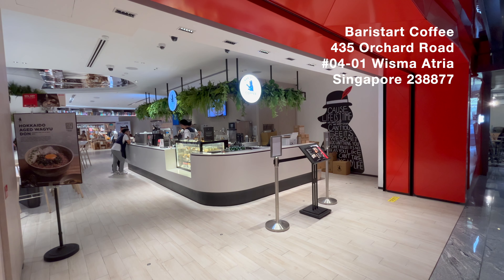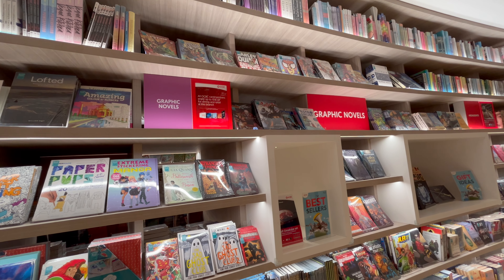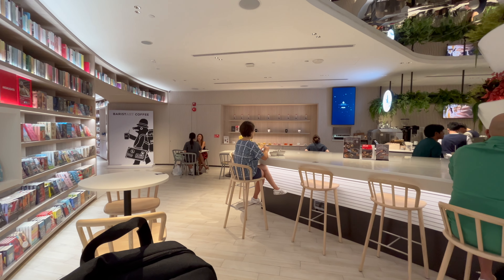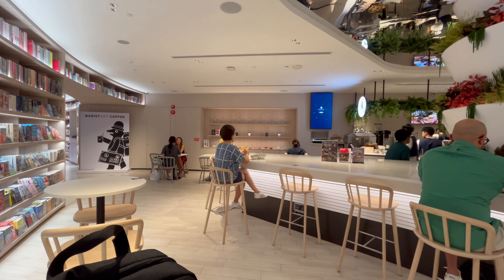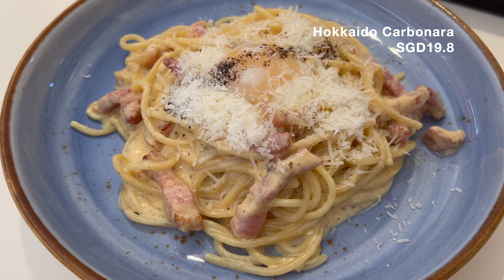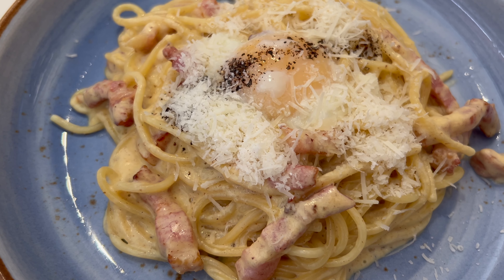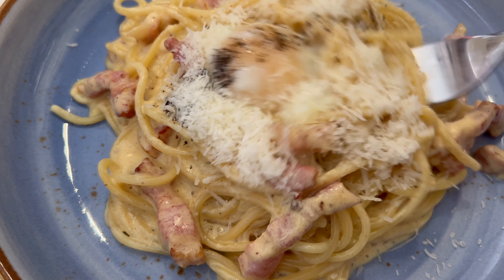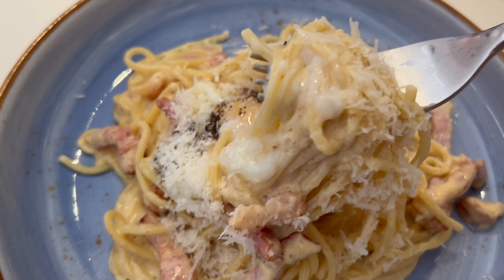Does Baristart Coffee’s Hokkaido Milk Make Their Carbonara & Matcha Latte Unmissable?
I’m diving into some of Baristart Coffee’s must-try dishes at Wisma Atria, known for its signature Hokkaido milk.

In this video, I review the creamy Hokkaido Carbonara, loaded with rich flavors that promise to elevate your pasta experience.

Then, I taste their famous Hokkaido Cream Puff, filled with BIEI Jersey milk custard that’s indulgently smooth and sweet.

Lastly, I try the unsweetened Iced Matcha Latte—a bold, earthy drink topped with extra matcha powder for serious matcha lovers.

Does Baristart’s Hokkaido milk truly make a difference? Watch to find out if these popular items live up to the hype!